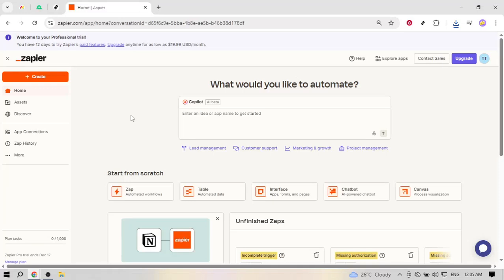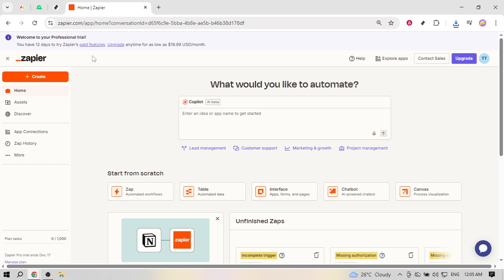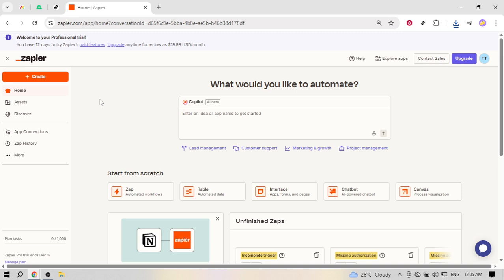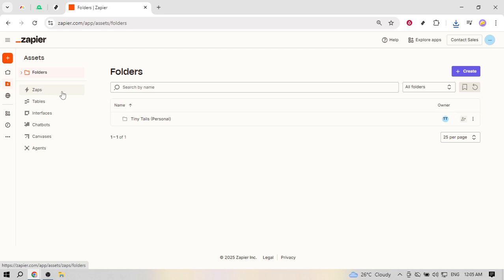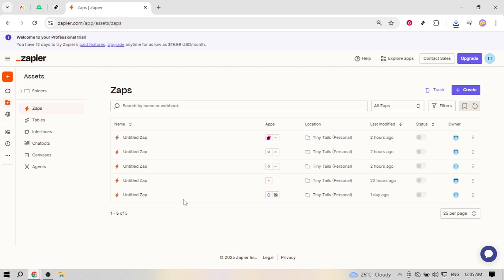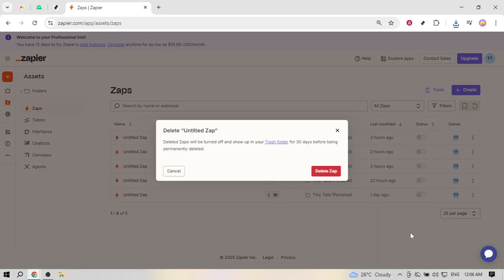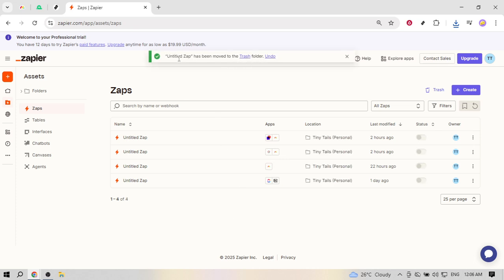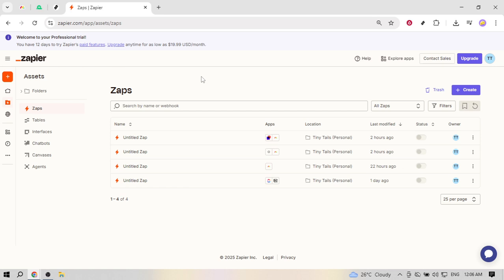How to Delete a Zap in Zapier 2026 (QUICK GUIDE)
how to delete a Zap in Zapier step by step. This quick tutorial shows you how to permanently remove a Zap or turn it off if you no longer need the automation.

Deleting unused Zaps helps keep your Zapier account organized and prevents unnecessary task usage. This guide is ideal for beginners and users who want better control over their Zapier automations and workflows.